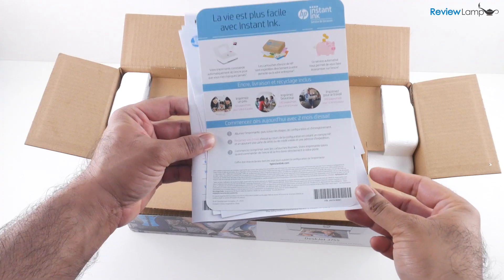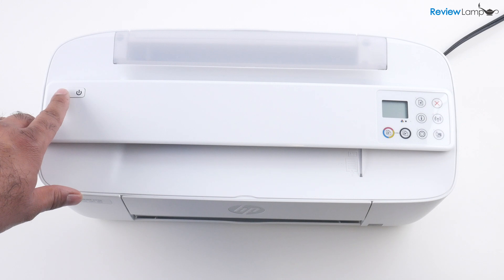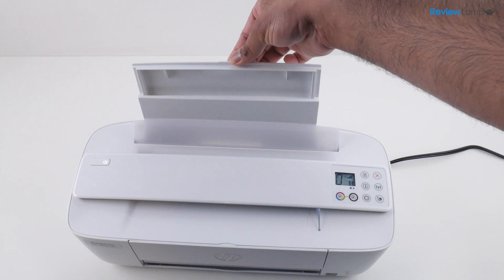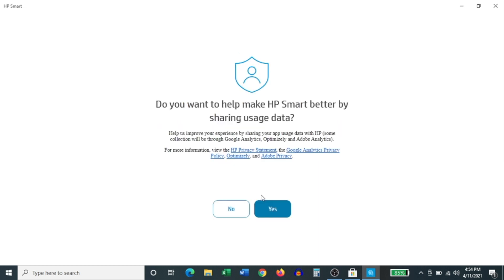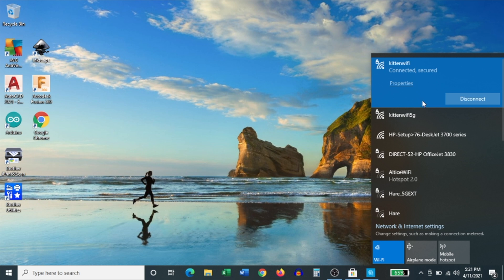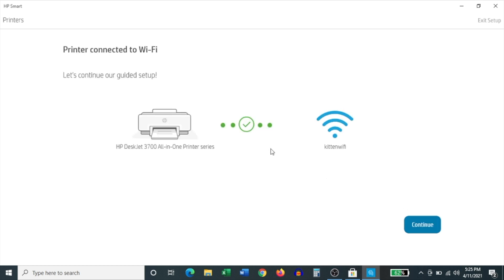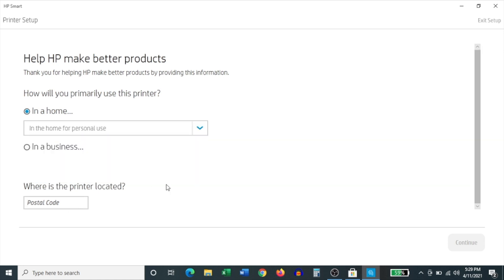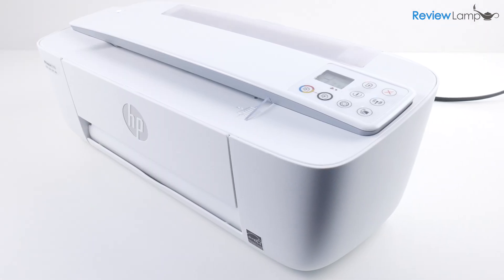HP DeskJet 3755 - Windows Setup - Wireless Setup - Wifi Setup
Link to the HP DeskJet 3755
Cartridges for the HP DeskJet 3755
In today's video, I'll be showing you how to unbox and perform a wireless/wifi setup on a Windows laptop or desktop. I will also show you how to install ink cartridges and load paper.